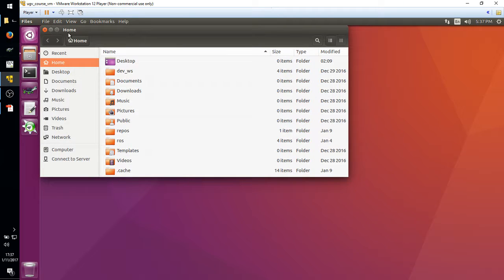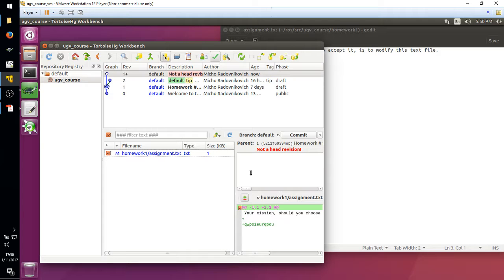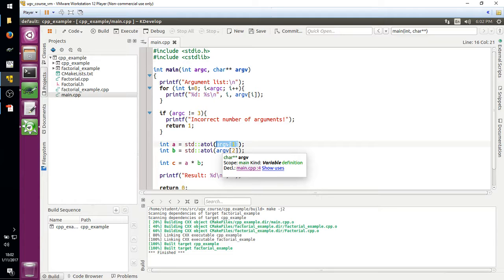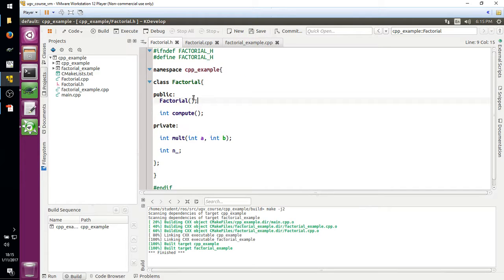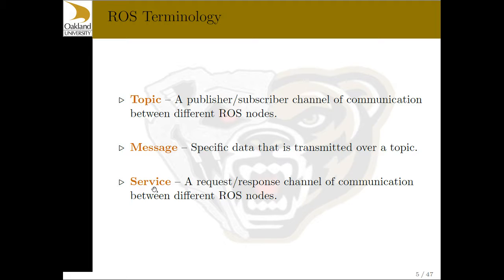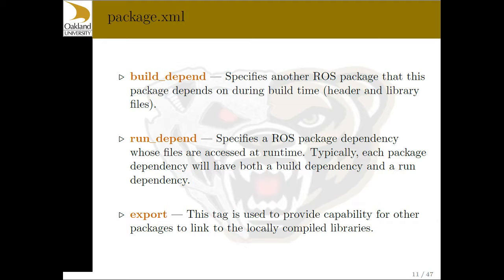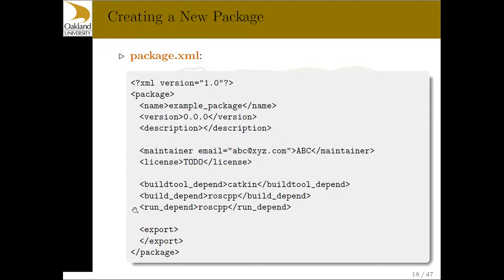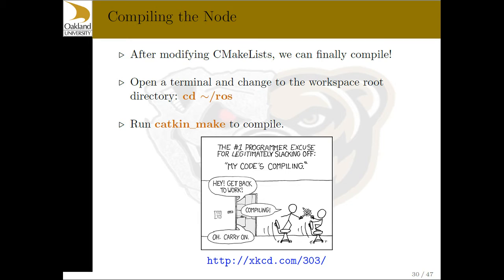C++ and ROS Fundamentals - 01/11/17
(0:00) Discussion of Ubuntu file system setup
(6:30) How to pull in changes from the central repository and merge with your changes.
(19:00) Continuing the C++ examples from 01/09/17
(45:30) Discussion of fundamental ROS concepts